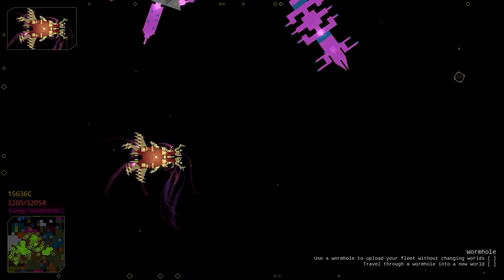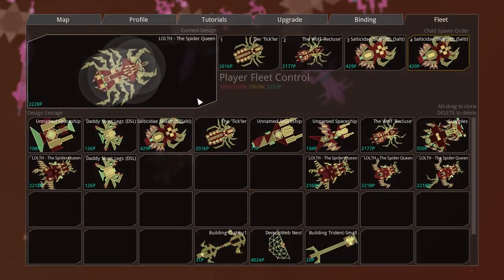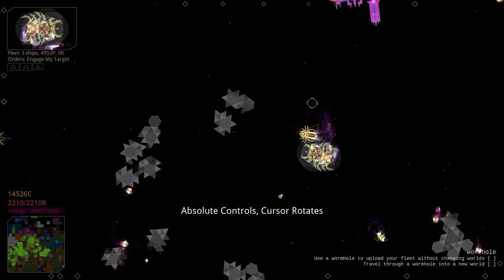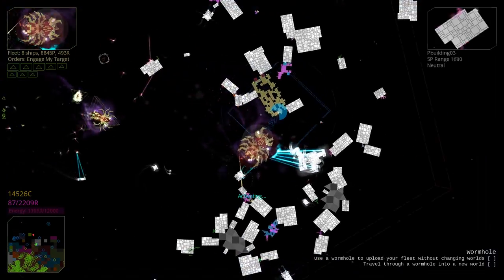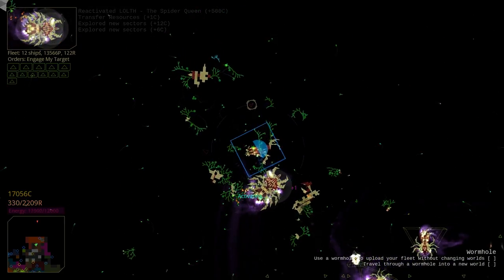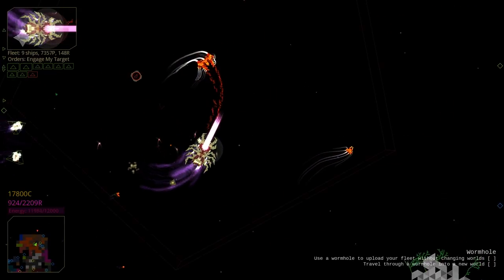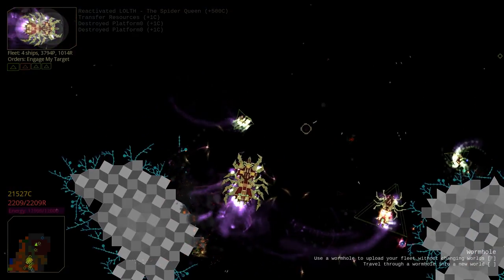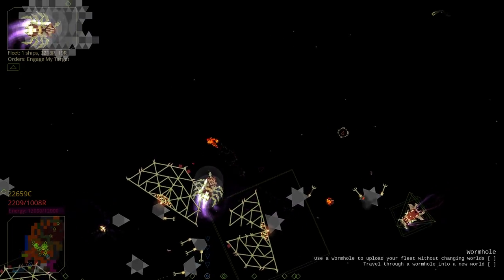Reassembly Season 6 ► Let's Play Episode 6 ► The Spider Queen of the Underworld is Hangry!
Reassembly (The game) Gameplay - Season 6 Episode 6 - Hungry + Angry = Hangry! Today we hunt. We shall not build, not under any circumstances will we even open the editor... Ok... maybe just a minute... Wait.. where did the last 2 hours go? Dangit! Well, looks like Lolth is getting a face-lift before dinner. Enjoy!

Not enough? Fine, look me up in the Deluks Gaming steam group

Some music in this episode was provided by:

"Enter_the_Maze"
"Dark_Mystery"
"Latin Industries"

Destructive combat